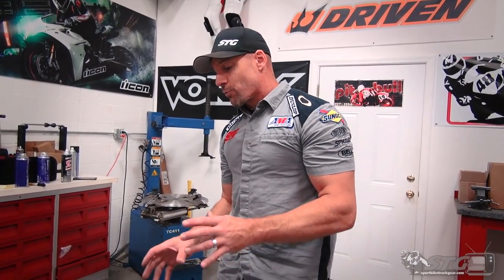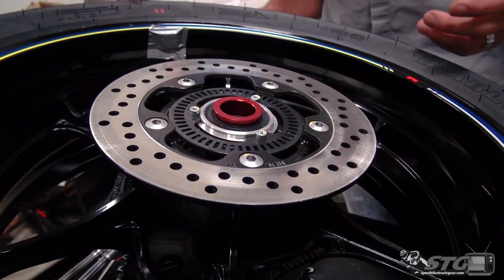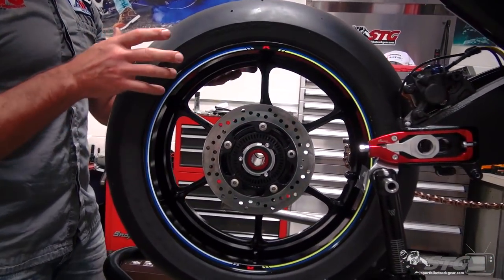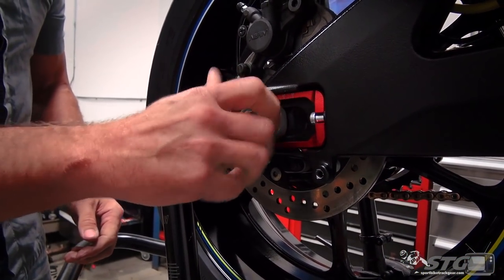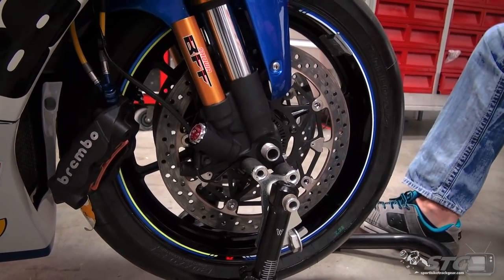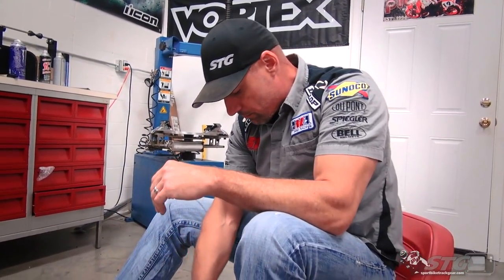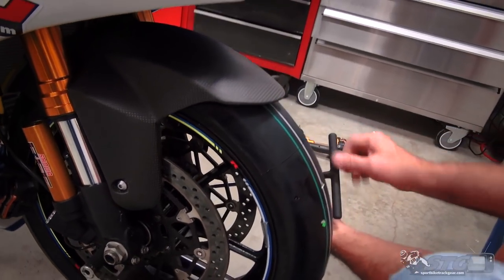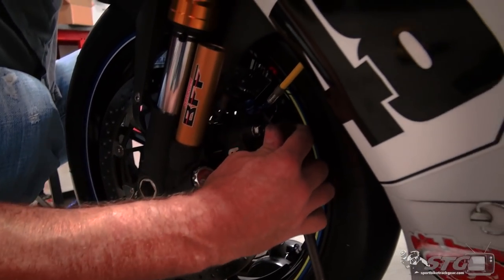Driven 2018 Suzuki GSX-R1000 Captive Wheel Spacer Install | Sportbike Track Gear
Driven 2018 Suzuki GSX-R1000 Captive Wheel Spacer Install

The Driven captive wheel spacers are made from anodized aluminum, which will reduce weight compared to the stock spacers. The stock wheel spacers slide in and out of the dust seals very easily. There are no lips or ridges to hold them in place which causes them to fall out and can make maintenance and tire changes a real pain. The Driven captive spacers have a little lip on the inside that when it's on the other side of the dust seal holds it in place and reduces the possibility of that happening making wheel changes a lot easier. The Driven spacers will also add a splash of color.

If you ride your motorcycle on the race track the Driven Captive Wheel Spacers are a must have product. When the wheel spacers are held in place it makes tire changes a breeze.